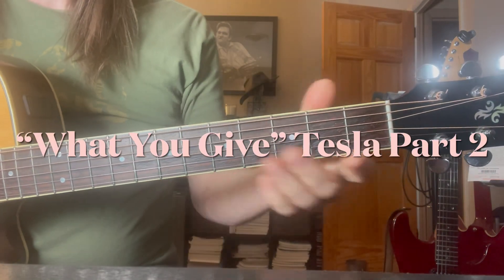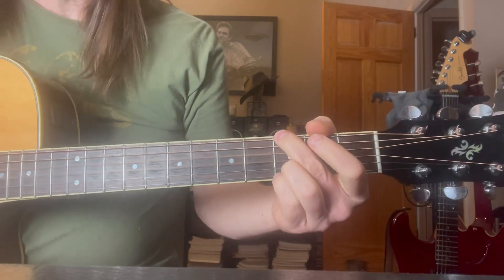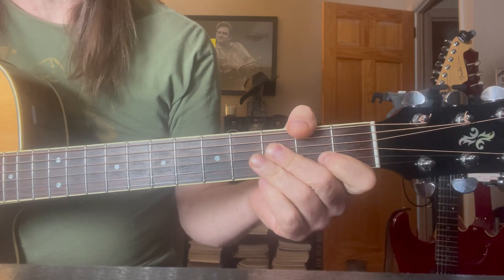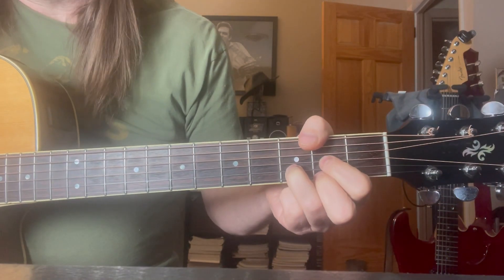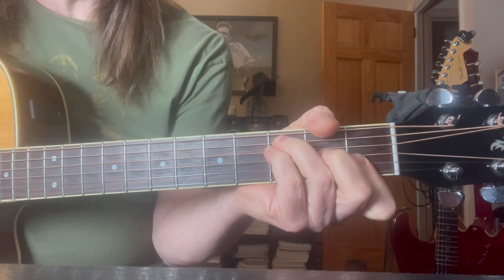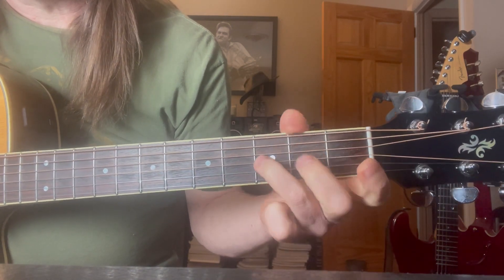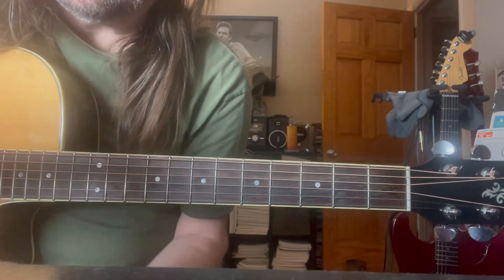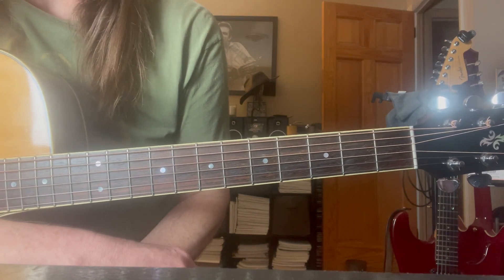Guitar lesson learn to play What You Give Tesla Part 2 - Wayne Thompson guitar lessons Lancaster Pa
"What You Give" Tesla Part 2
Lancaster's only guitar master classes
Quality Guitar Lessons and Instruction in Lancaster Pa The Guitar Shop Wayne Thompson Wayne Thompson started playing the guitar when he was 9. He studied with Geraldine Swink, an international classical guitar performer and a graduate of the Bryn Mawr Conservatory of Music. He later studied Rock and Blues guitar with James Trostle, a Berklee graduate for 7 years. His study with Trostle included contemporary Jazz theory. His full-time career in music began at age 22. He has played with local and regional acts such as The Unemployed, Plan B, Dee Evans, Thompson and Fling, Saucey, The Groovebusters, and a second incarnation of Plan B with Mark Showers (The Sharks). His current band, The Sonic Tonic has, as of February 2018, reached the milestone of 1000 performances. His career performance total is well over 3500 covering PA, MD, NJ, DE and NC. He has worked the local theater circuit and played in productions of "Grease", "Smokey Joe's Cafe", "Evita", and "Alice in Wonderland". As a songwriter he has been successful working with local advertising agencies selling jingles and more recently scoring film soundtracks for 81st St Productions